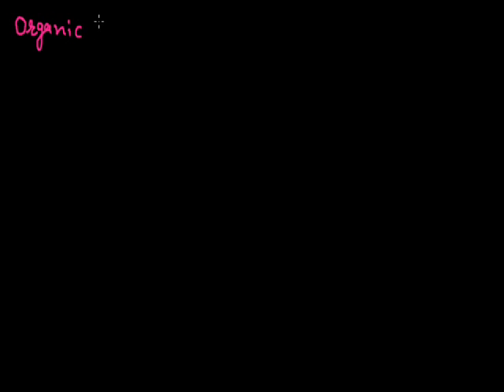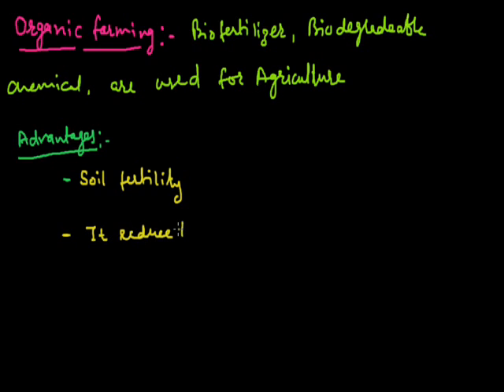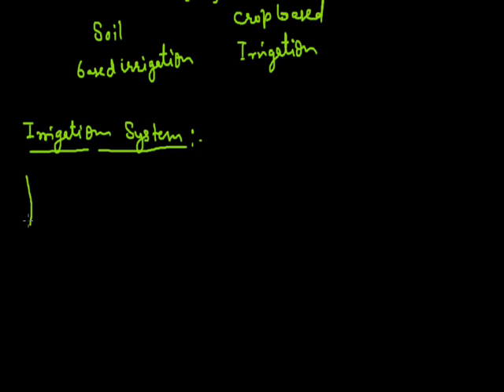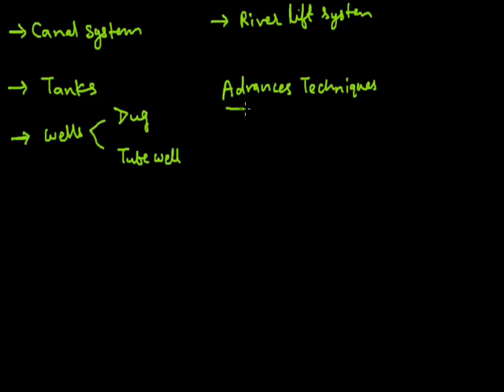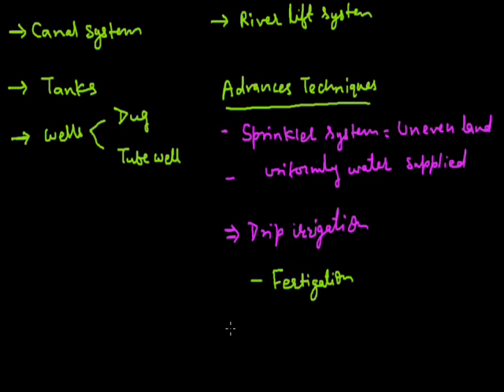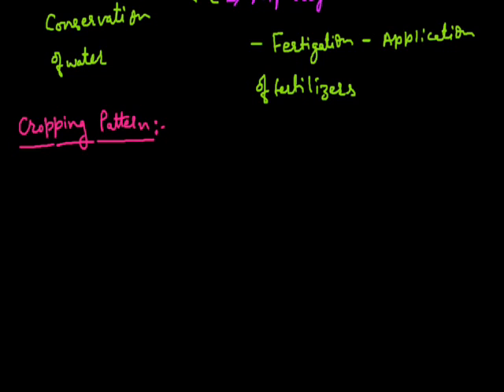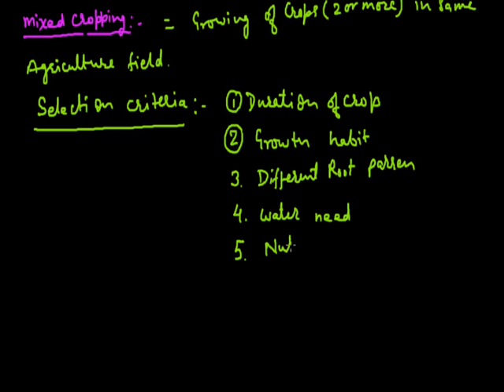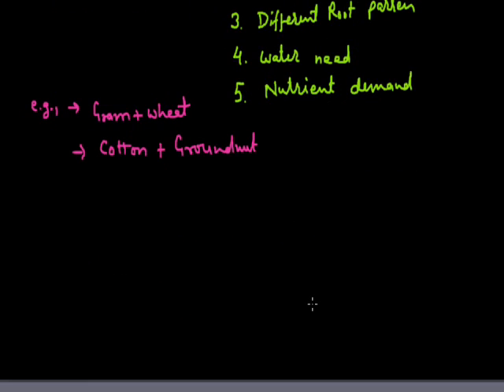Improvement in food resources 005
Organic farming, Irrigation system & cropping pattern - mixed cropping grade ix